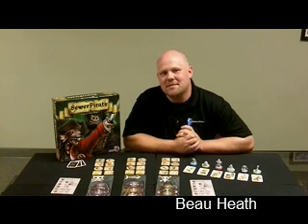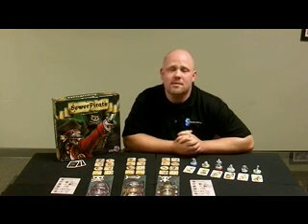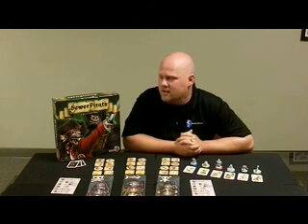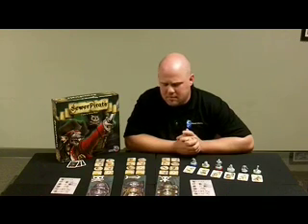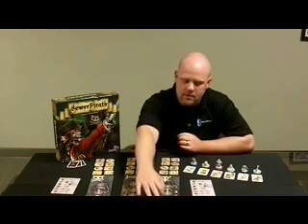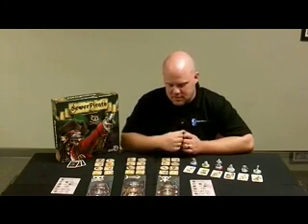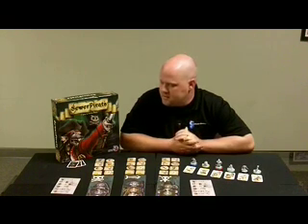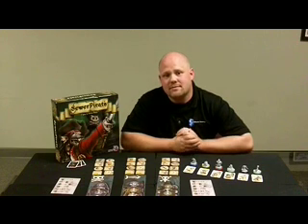Sewer Pirats from Fantasy Flight Games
Check out this product description of the hit game from Fantasy Flight: Sewer Pirats!